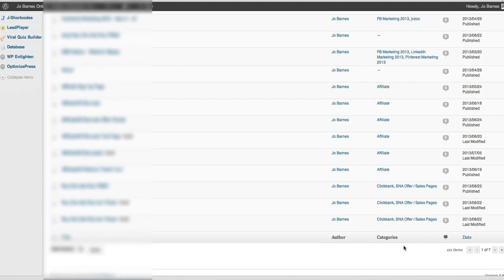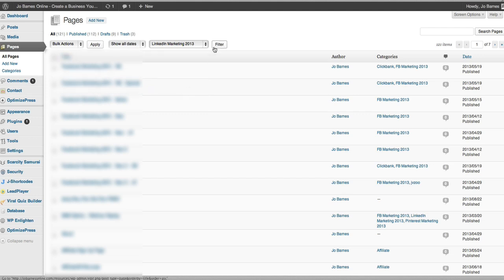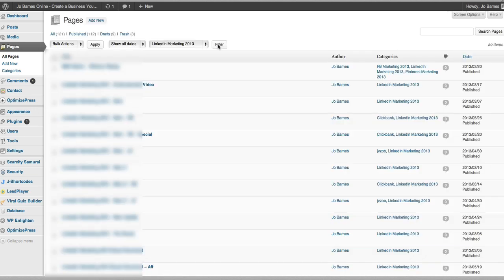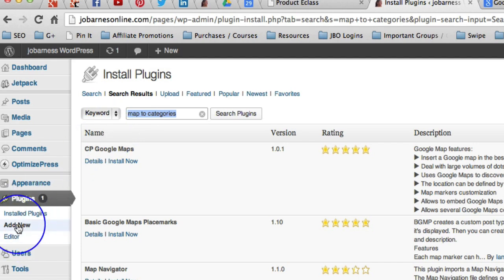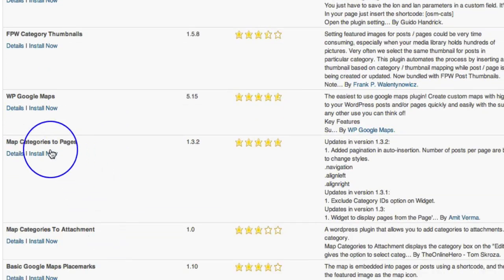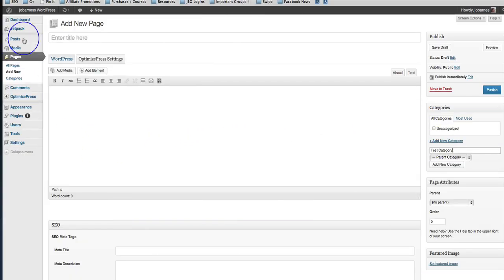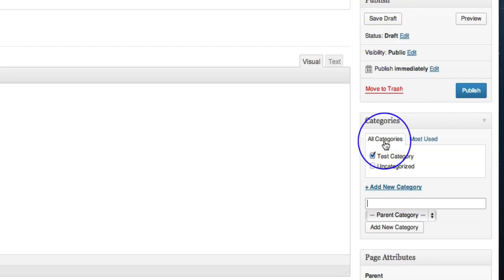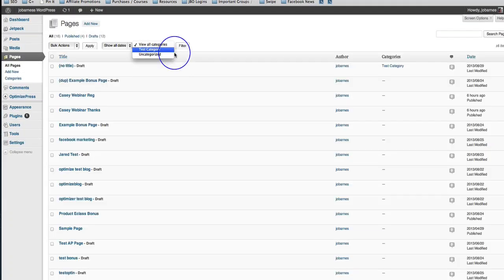How to Organise Pages in Wordpress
How to organise pages in Wordpress through quickly installing a Plug-in. This will ultimately make your Wordpress website Pages and Categories much easier, cleaner and more productive on the back-end! It's much easier then you might imagine and this quick 90 second video helps filter out the mess and makes it easy for you!

For more social media tips and insights visit us on our